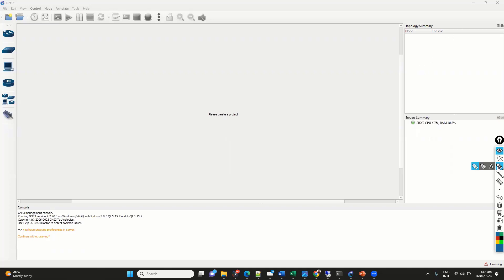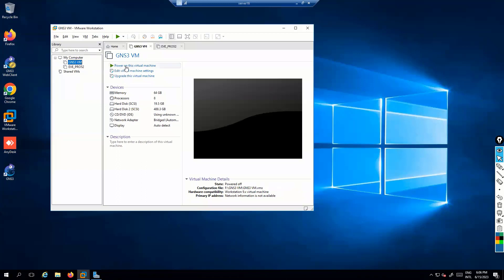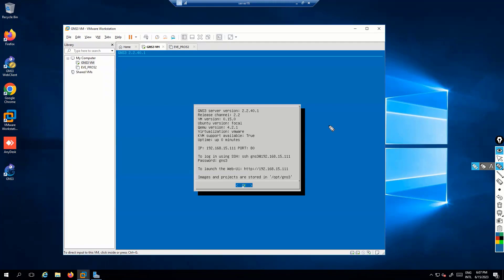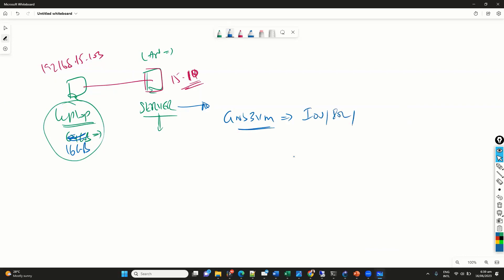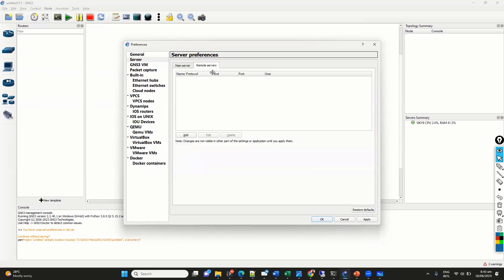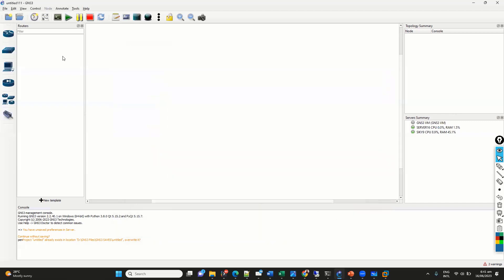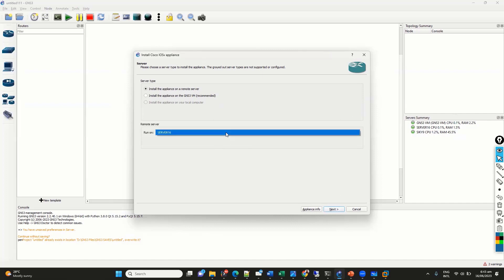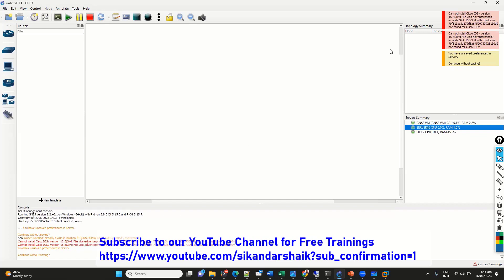How to install and run GNS3 VM on remote server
You can install and run GNS3 VM on a remote server. Here's a general overview of the process:

Choose a Remote Server: Select a server that meets the system requirements for running GNS3. Make sure it has enough CPU, memory, and disk space to accommodate your network simulations.

Set up the Remote Server: Install a compatible operating system on the remote server. Popular choices include Ubuntu, CentOS, or Debian. Configure network settings and ensure that you have remote access to the server.

Install Virtualization Software: Install a virtualization software such as VMware ESXi, Proxmox, or KVM on the remote server. This allows you to create and manage virtual machines.

Deploy GNS3 VM: Download the GNS3 VM OVA file from the GNS3 website. Import the OVA file into your virtualization software and create a new virtual machine based on it. Allocate appropriate resources to the GNS3 VM, including CPU cores, memory, and disk space.

Configure GNS3 VM: Start the GNS3 VM and access its console. Follow the on-screen instructions to configure the GNS3 VM, including setting up networking interfaces, default passwords, and other relevant settings.

By following these steps, you should be able to set up and use GNS3 VM on a remote server, allowing you to create and manage network simulations remotely.